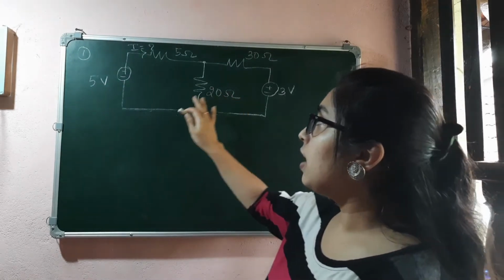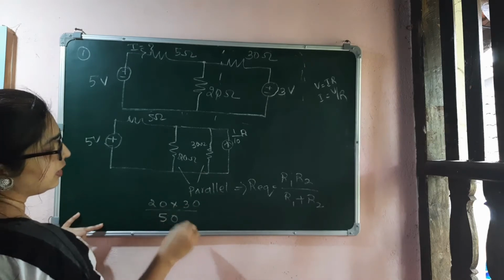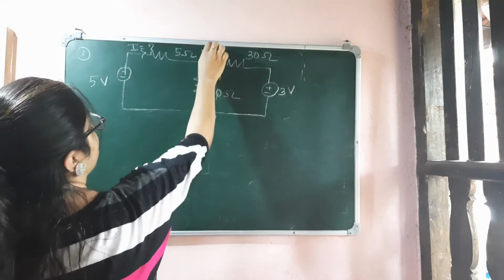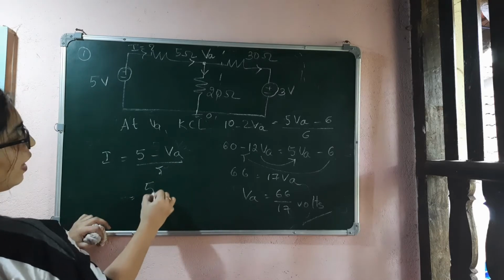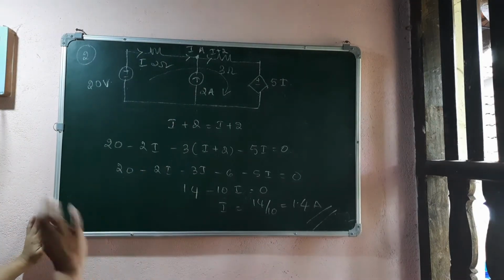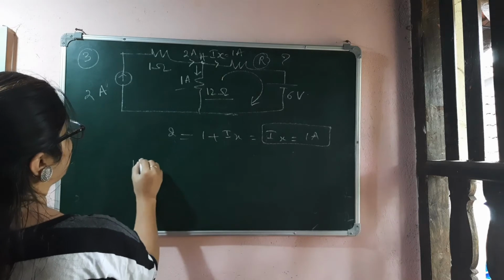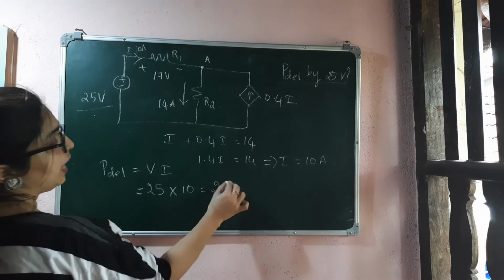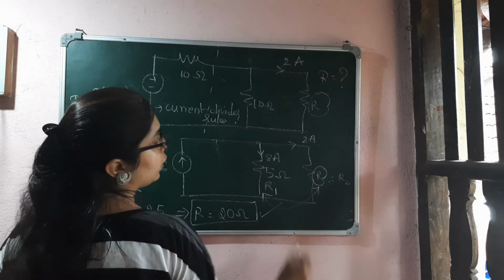Solved problems Lecture 42